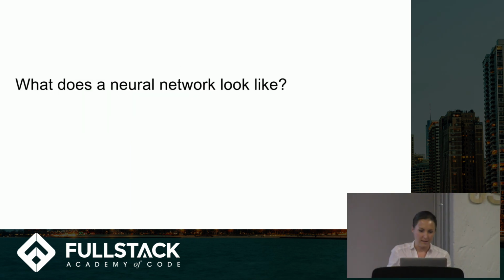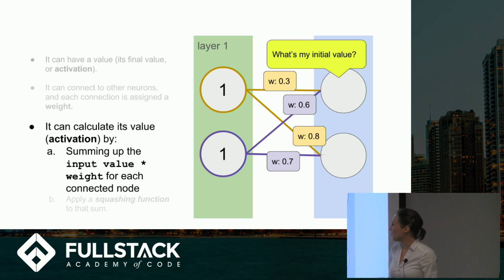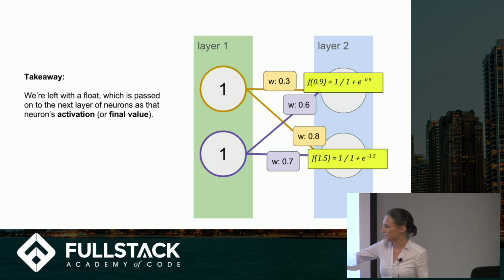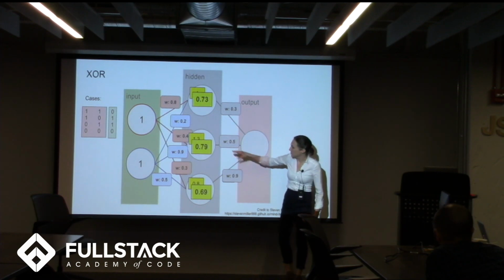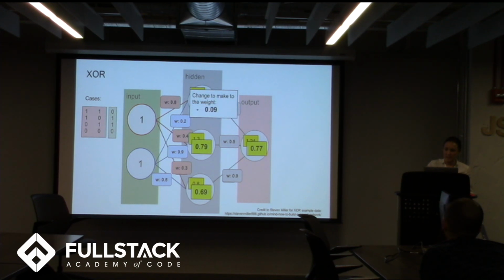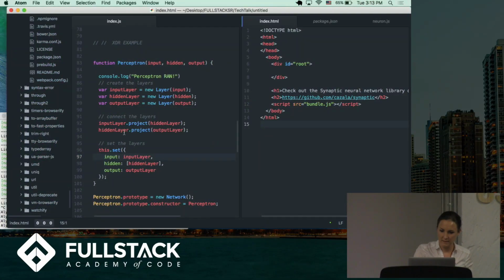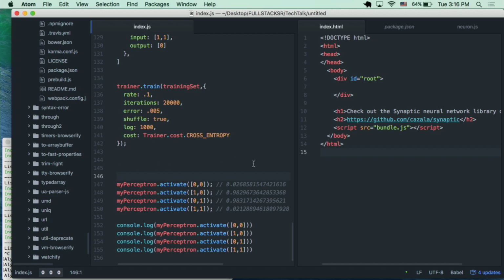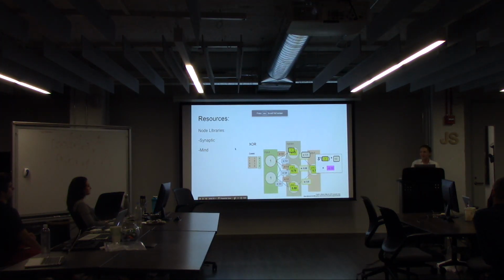Neural Networks Tutorial - How to Train a Neural Network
A Neural Network is a computing system made up of a number of highly interconnected nodes, which process information and have the ability to train themselves in response to external stimuli. In this Neural Networks tutorial, we go over the basic components of a simple Neural Network and we demonstrate, through a real-time example, how a network can be trained - in this case, to behave like a XOR function.

Watch this video to learn:

- What a Neural Network looks like
- How data moves through a Neural Network
- How Neural Networks can be trained